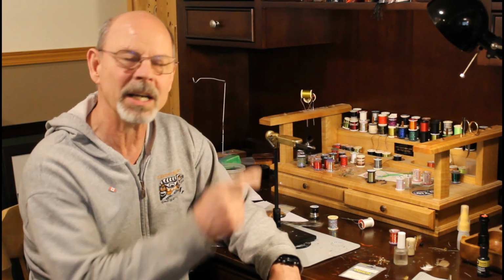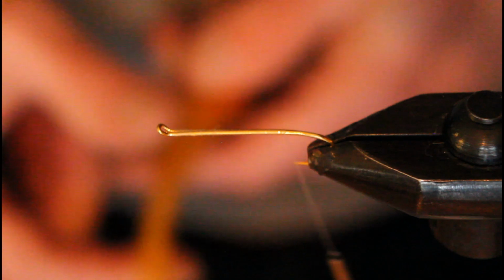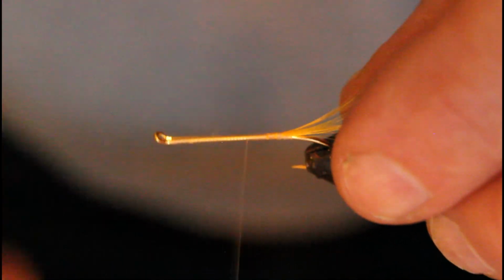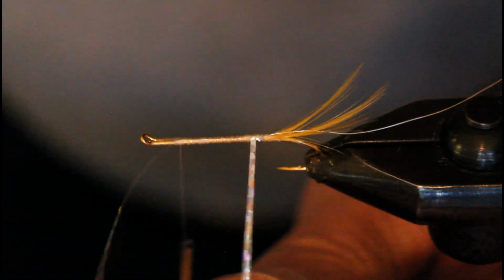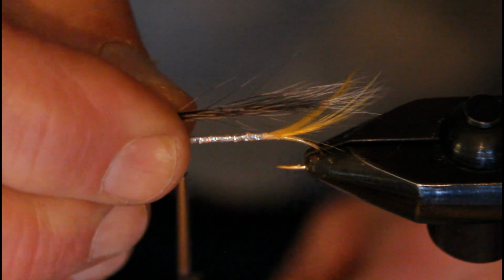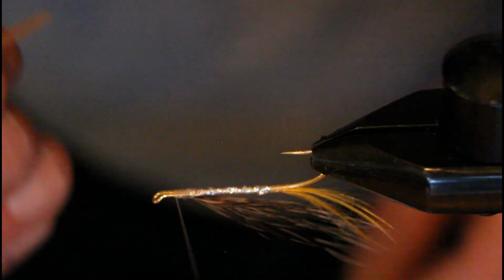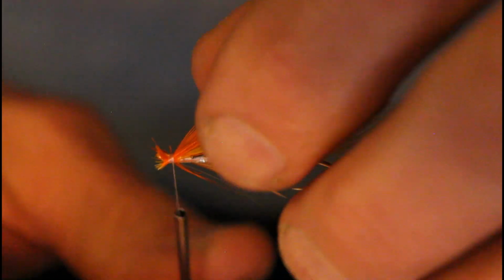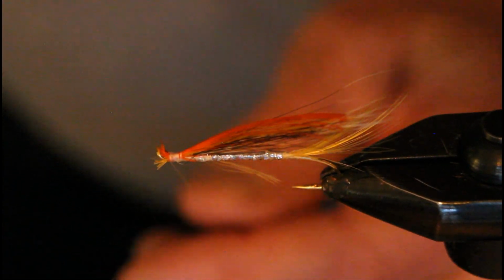How to tie the hair wing Cummings fancy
Learn how to tie a 'fancy' cutthroat trout fly; the hair wing Cummings fancy.  A proven winner with sea run cutties and a favorite west coast fly.